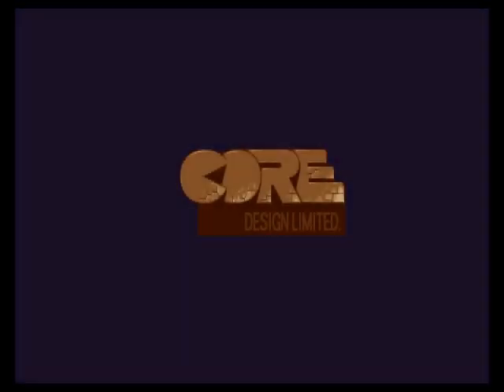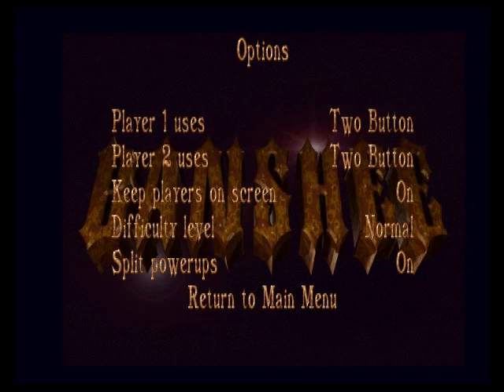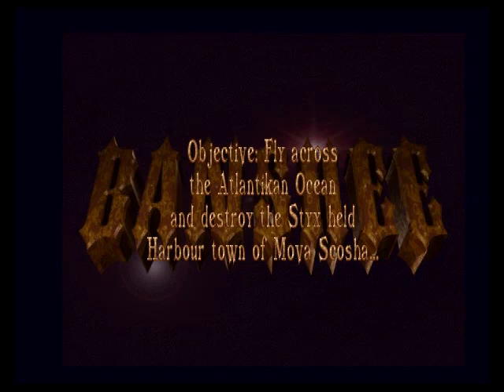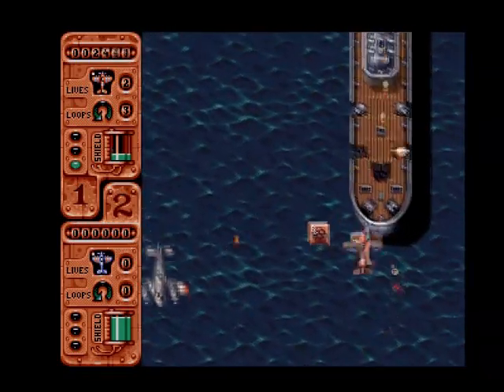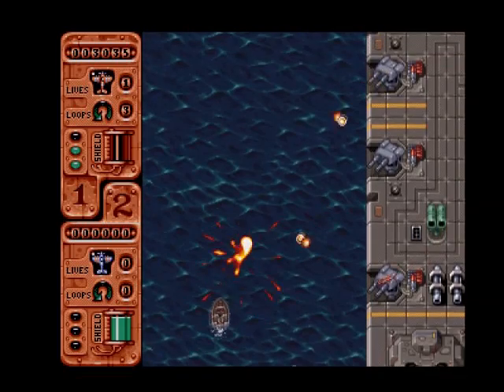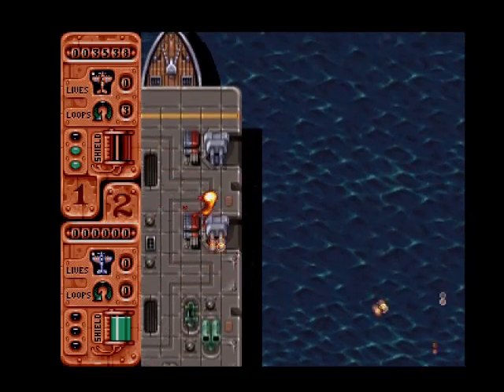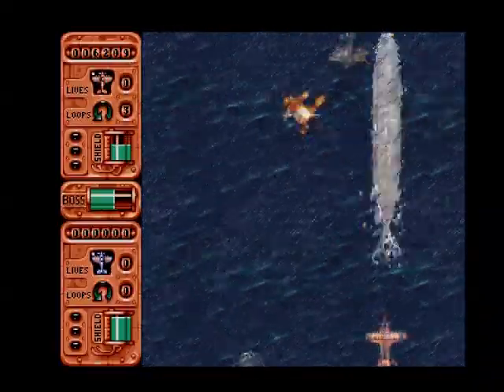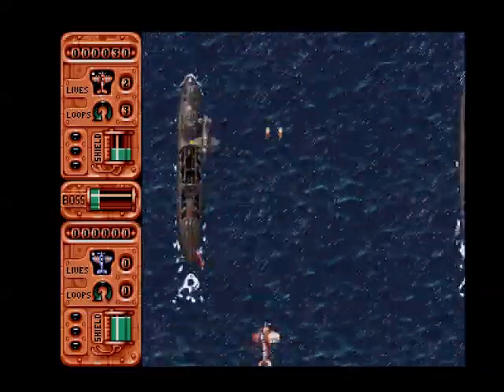Banshee Review for the Commodore Amiga by John Gage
Banshee is a vertical shoot 'em up game that came out in 1994 by Core Design. This is the AGA version. This was a game request by Texy88. Warning! This video has swearing.